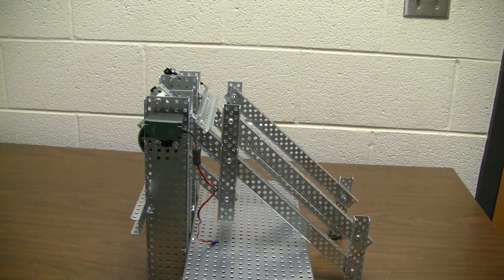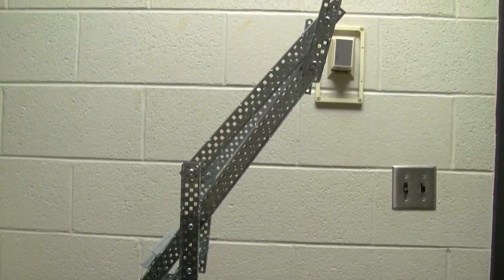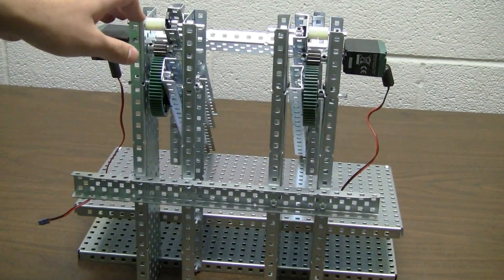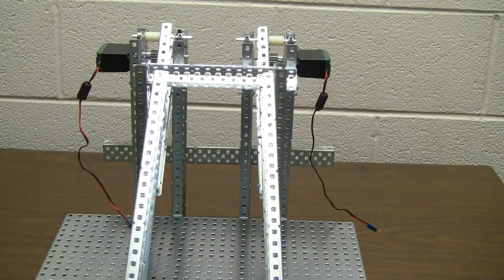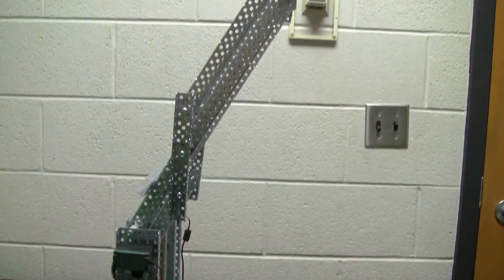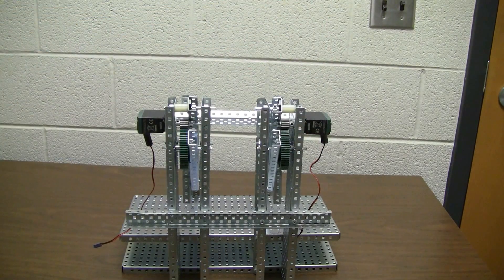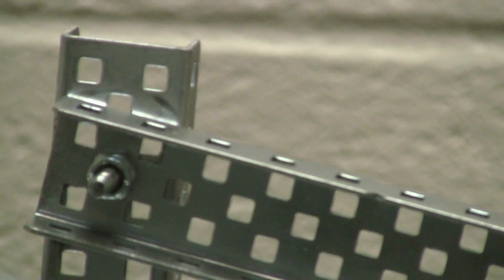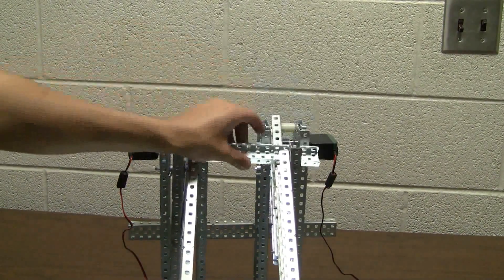Vex Lifts - Six Bar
In this video I just talk the basic 6-bar lift for vex robotics.  How the six bar works is you have a motors that has an axle running in it.  The axle has a 12 tooth metal gear which turns a 60 tooth plastic gear.  As they both turn the six bar lift and decends.  The reason you want the eix bars is the two c channles which help lift the six bar stay vertical the enitre time if you have set it up correct.  It keeps your intake vertical the entire time your lift goes up and down.  I used a 5-1 gear ratio with 2 motors for this robot.  For your actual robot you should use 4 motors with steel and 2 motors for aluminum lifts.  A 7-1 gear ratio would be better with steel so your motors don't overheat during a competition. You would want the arms on the lift to go up and down at the same time.  A little twist in it would ne good but to much twist can bend metal and cause you to loose the game.  For your gears, you want them to mesh properly so your spacing is crutical to your robots performance.  You would use lock nuts instead of keplin nuts for the lift.  keplin nuts would be to tight or would wall of which could cost you the match.